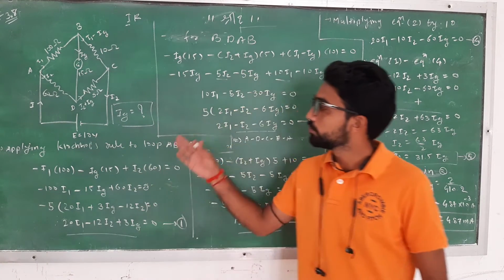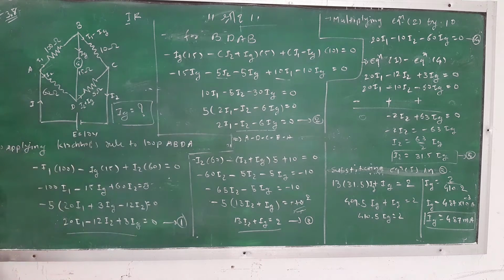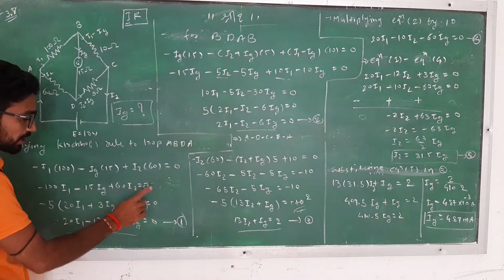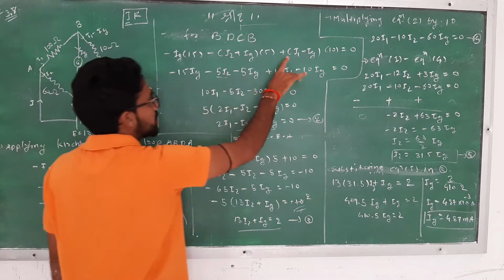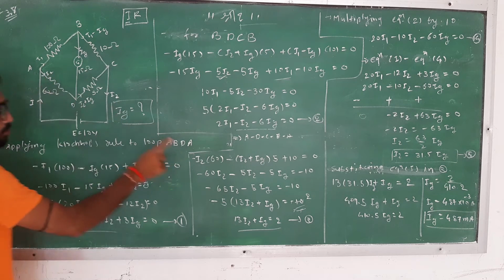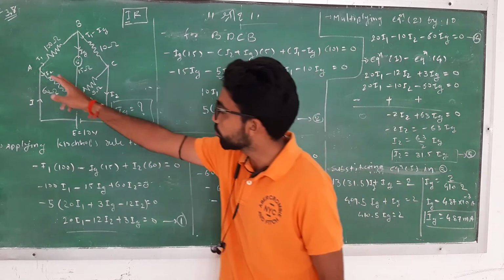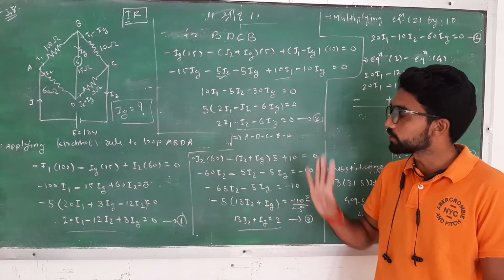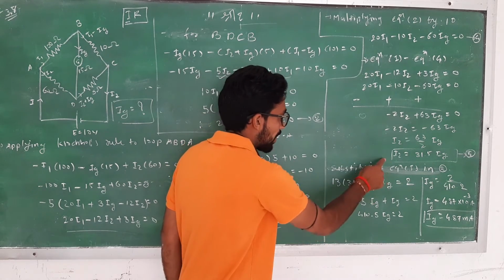Class 12th physics NCERT (Eng.med)/chap 3 by charan rabari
Illustration 3.8